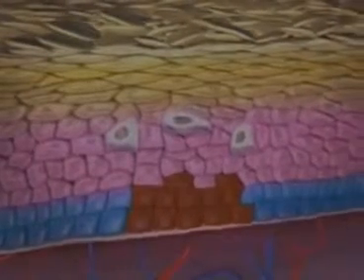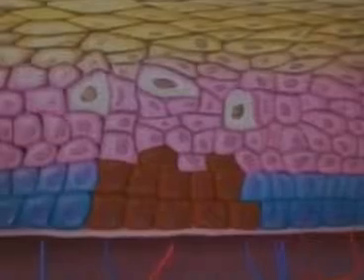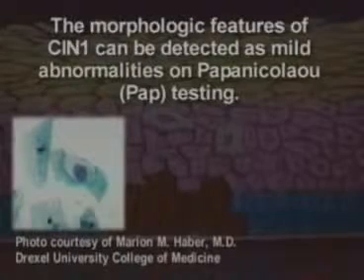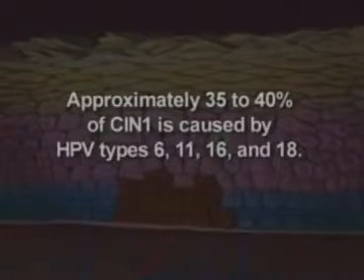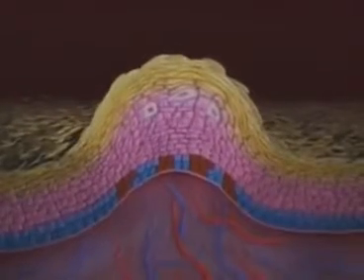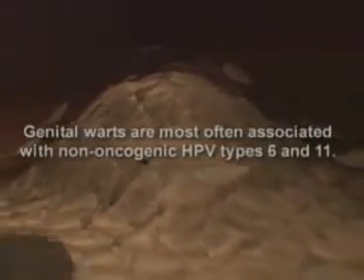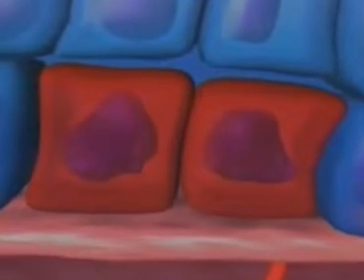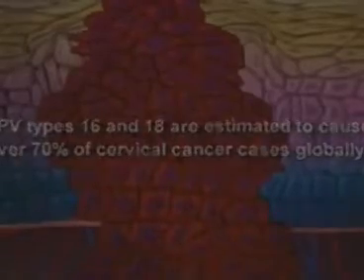Depistare si tipizare HPV - mARN prin metoda Aptima la Genesium Co. Timisoara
Screening in cancerul de col uterin & Vaccinare HPV